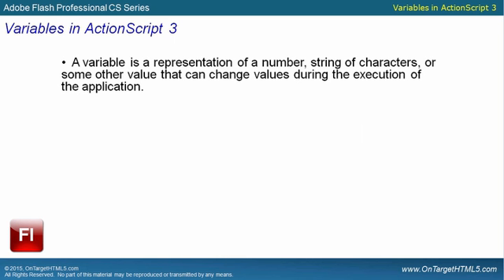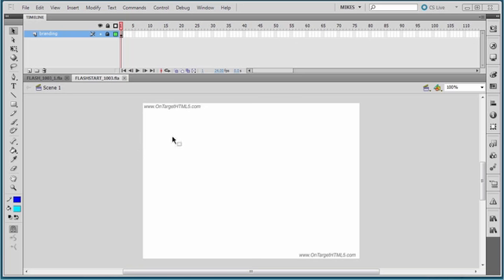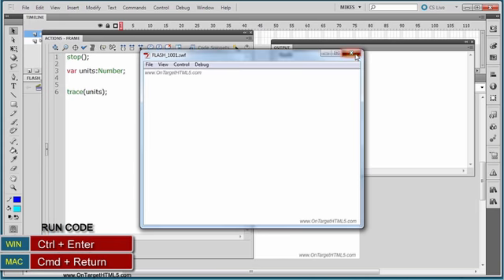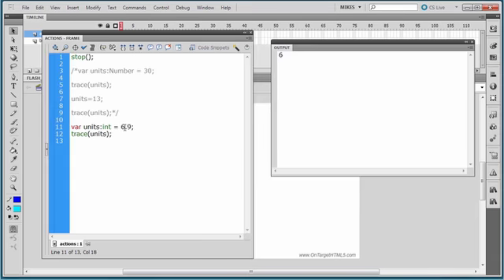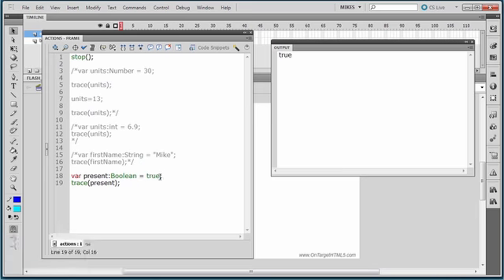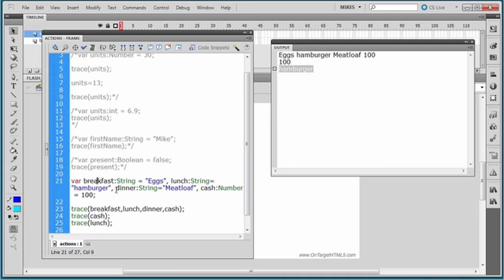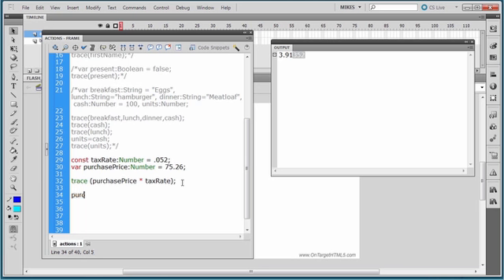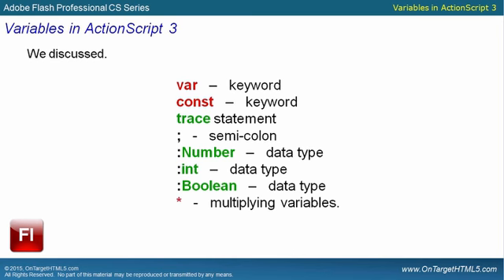61003-Using Variables in ActionScript 3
In this tutorial we begin our introduction to using variables in ActionScript 3. Variables are an important part of any programming language and ActionScript 3 in no different.